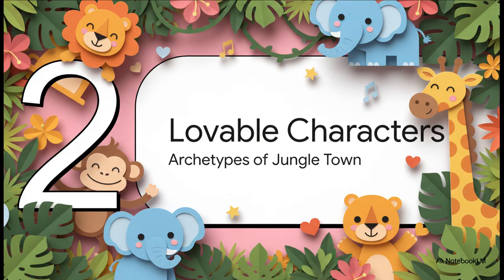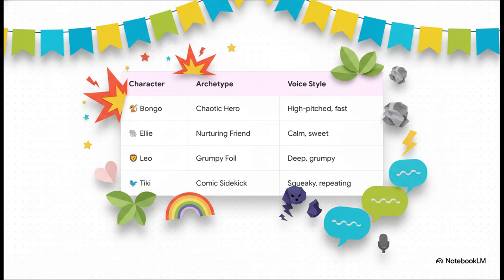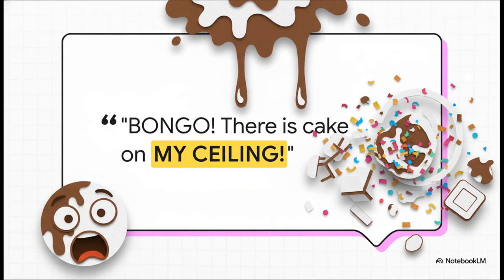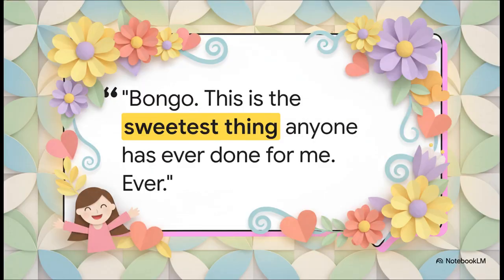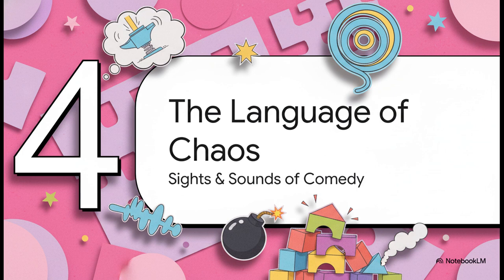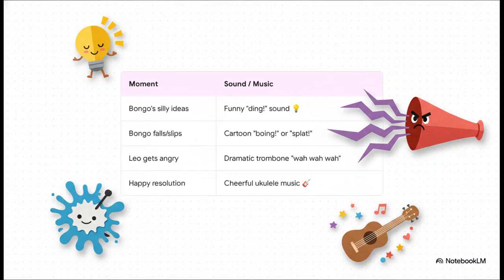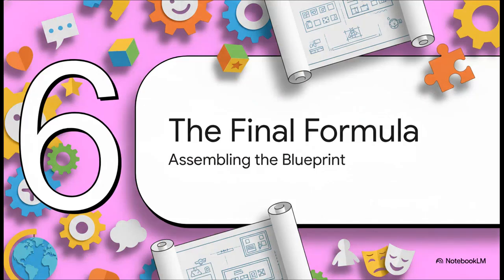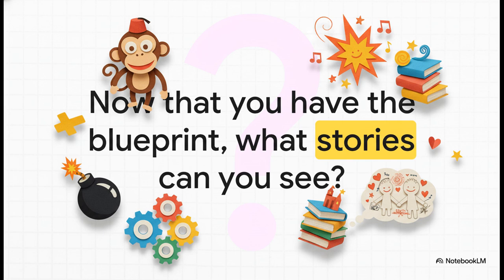The Bongo Blueprint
🐒 Meet Bongo — the funniest monkey in Jungle Town! Watch what happens when Bongo tries to make a banana cake and turns the whole jungle UPSIDE DOWN! 😂🍌 Perfect for kids aged 6–10! Full of laughs, silly moments, and a sweet lesson!
Don't forget to:
💬 Comment your favorite funny moment!